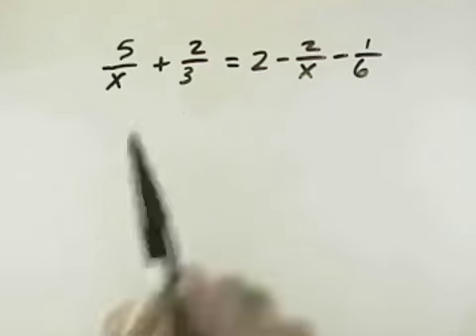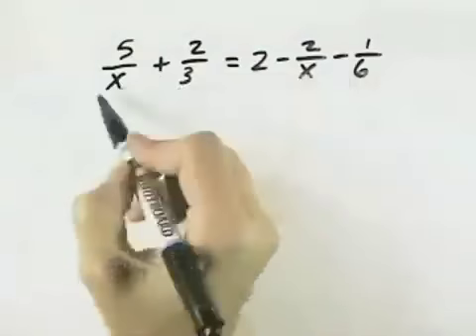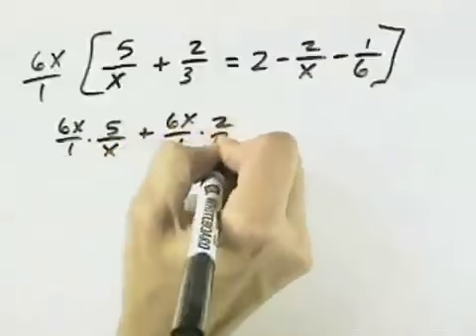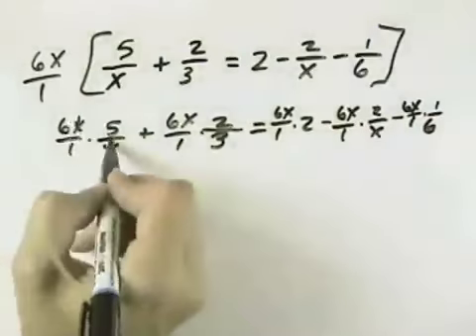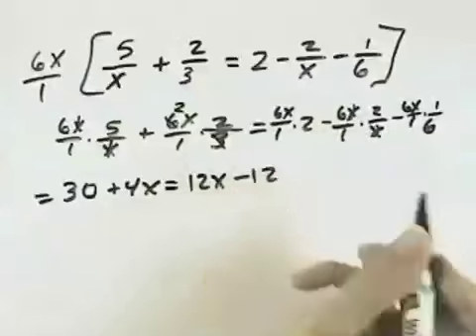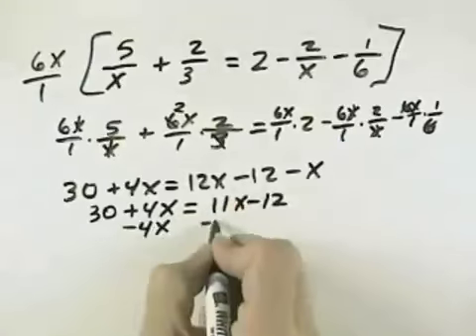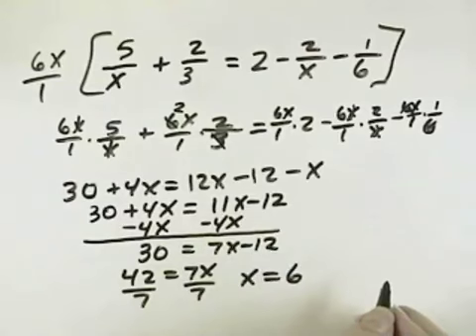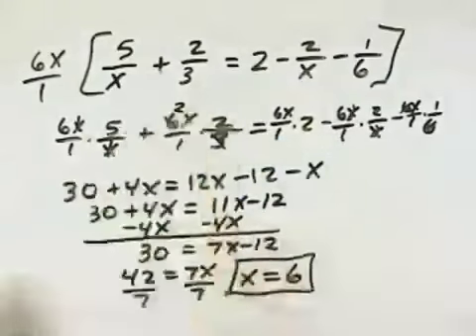Blitzer Introductory Algebra for College Students Ch 07 Ex 19